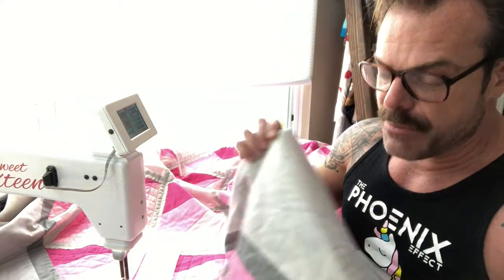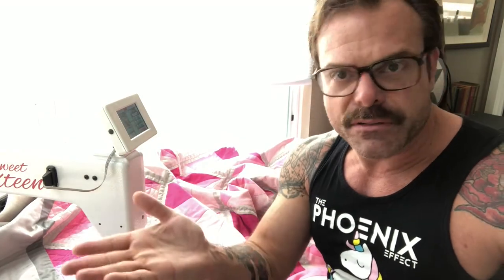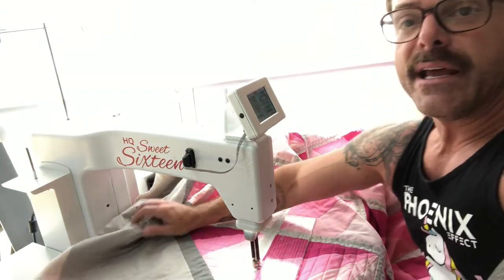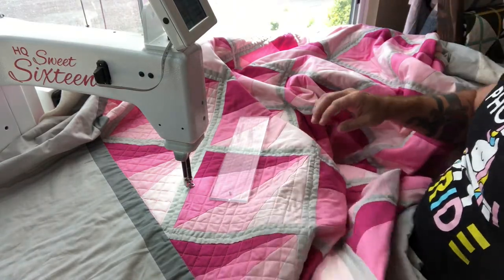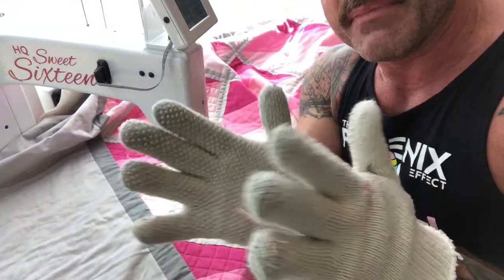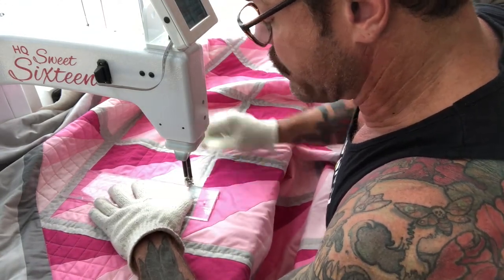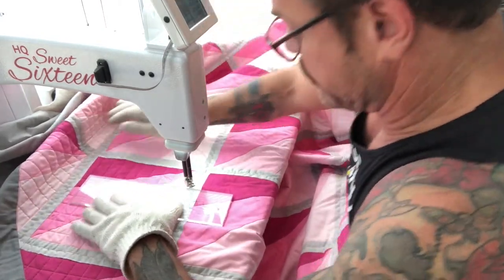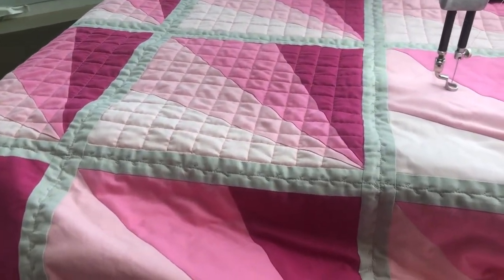Mid-Arm Sewing Machine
A quick look at a mid-arm sewing machine and how we quilt large projects.